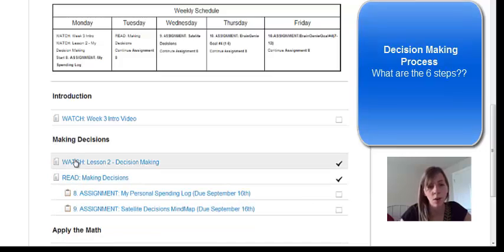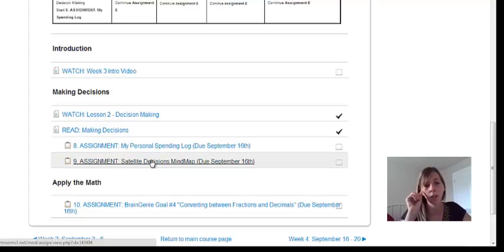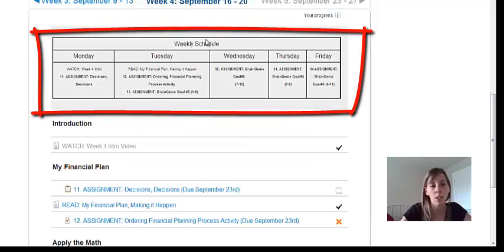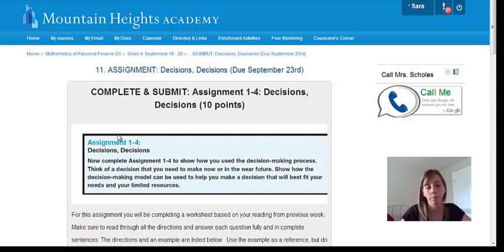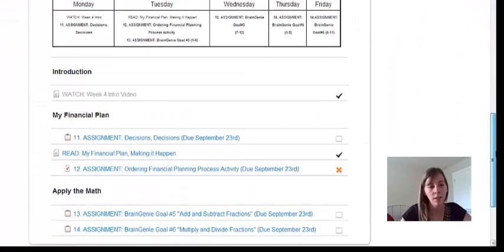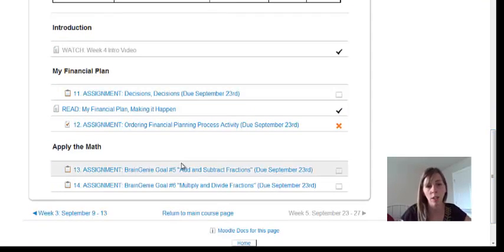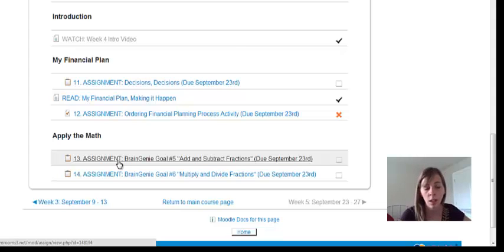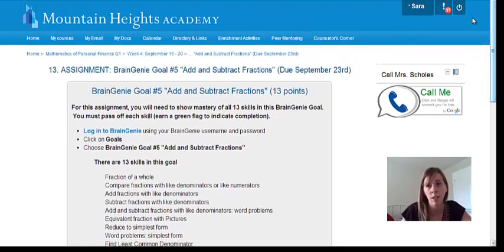Week 4 Intro Video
Week 4 Intro Vid for MPF